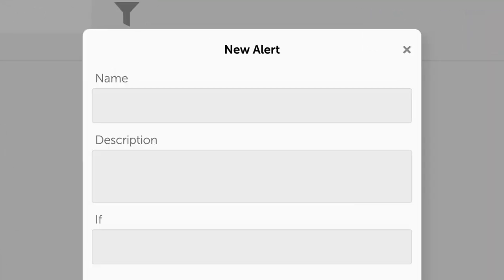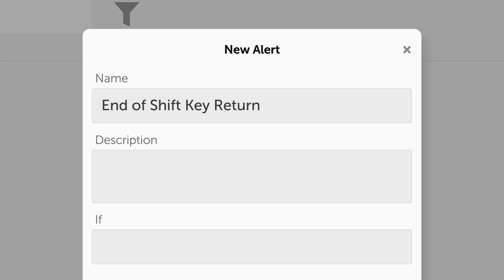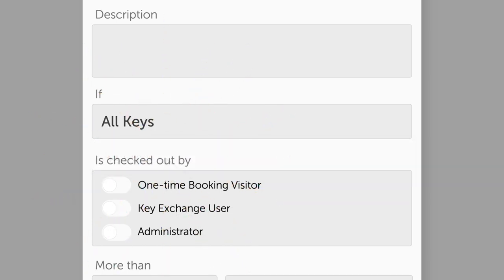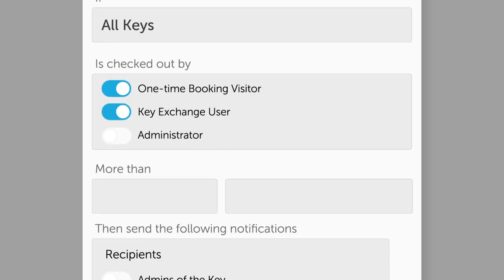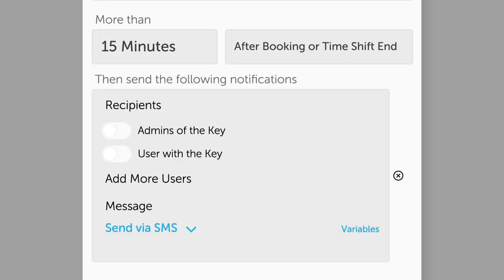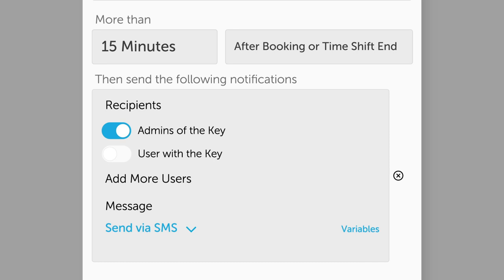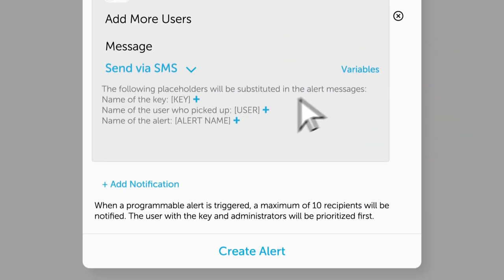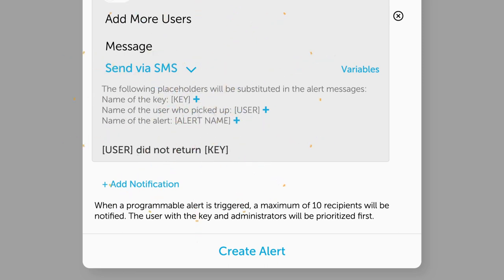Creating a Programmable Alert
Learn how to create a Programmable Alert for a key or key group.